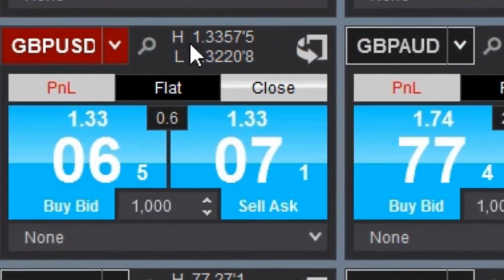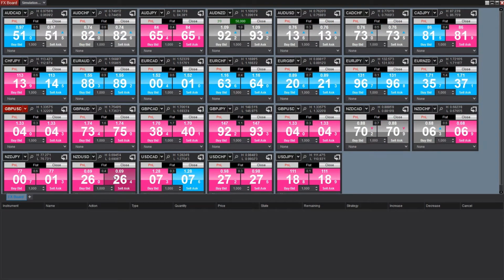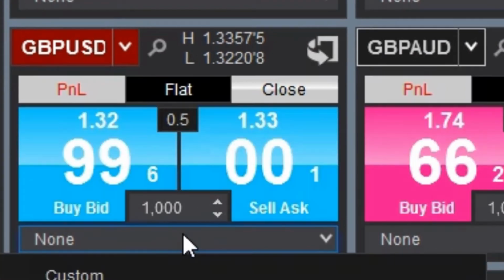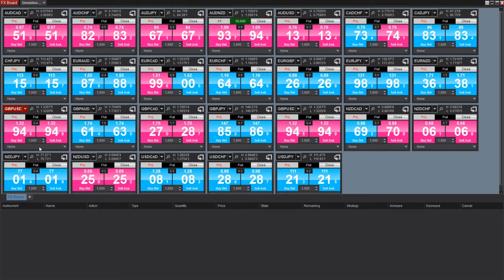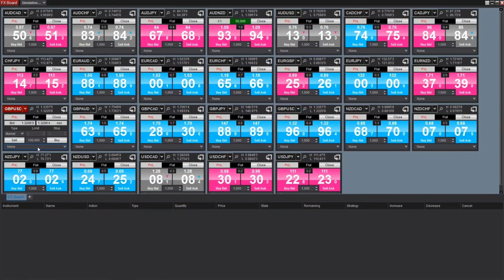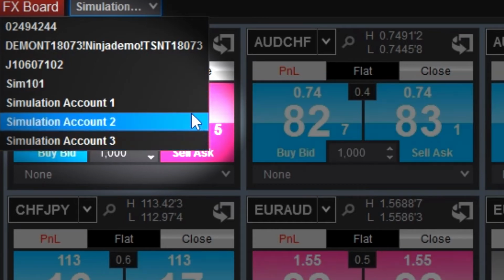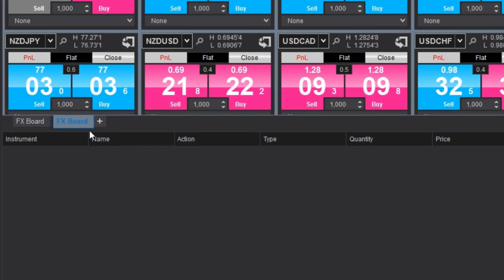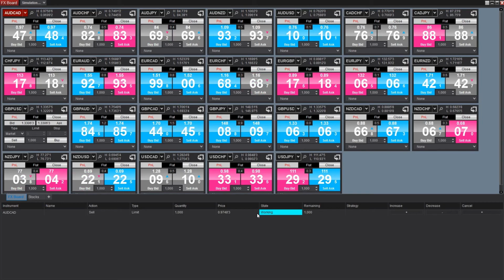FX Board Walkthrough for NinjaTrader 8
This is a new feature in NT8 specifically for Forex trading that is not in NT7.  The NinjaTrader platform had made a big push into getting Forex traders and any who converted from other platform also had a few questions about it and hence this video walkthrough.